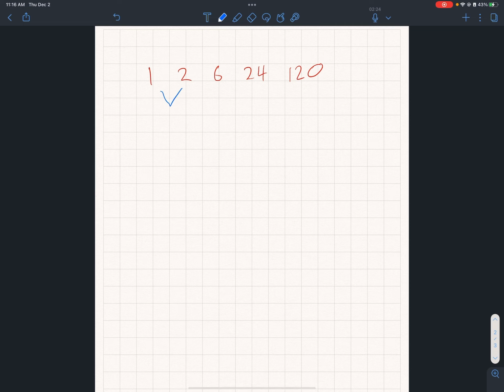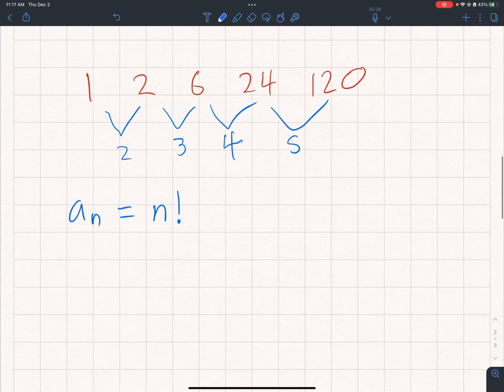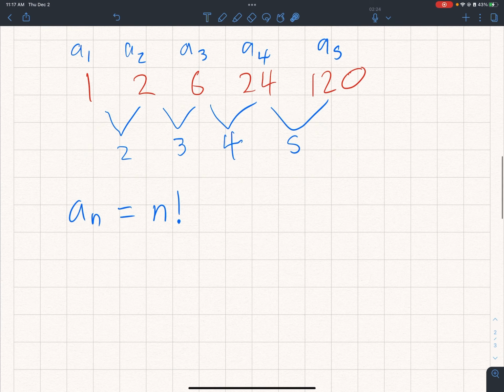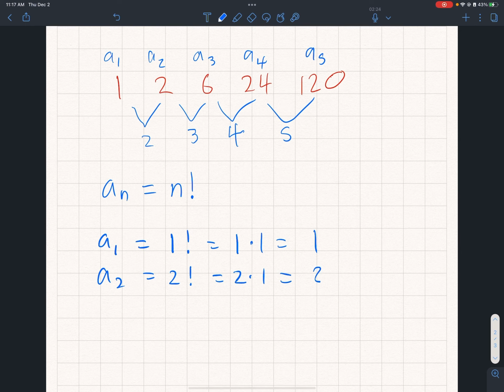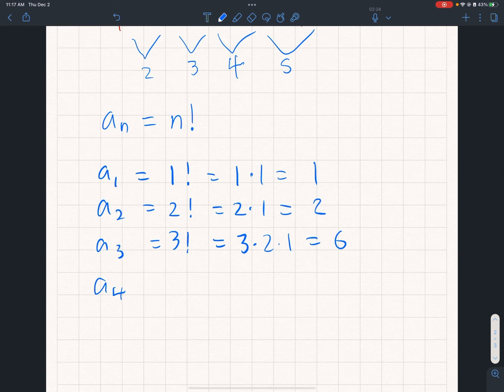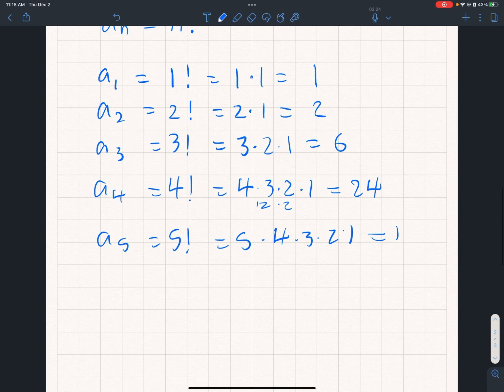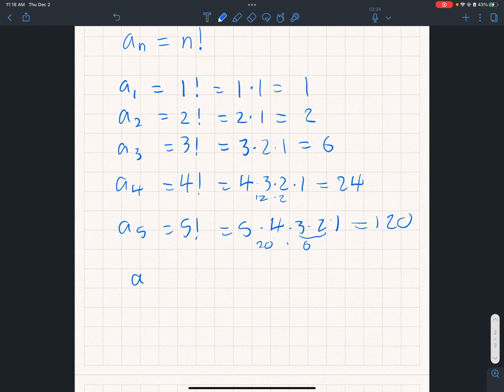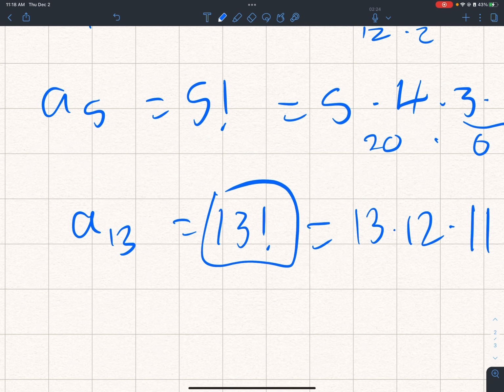Abigail Sequences Answer